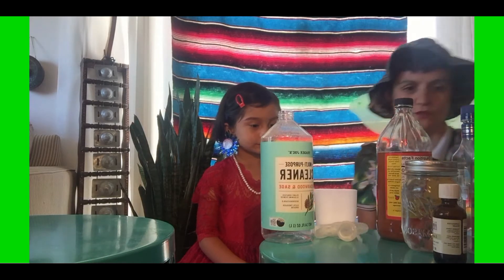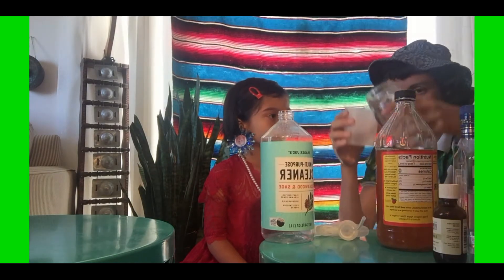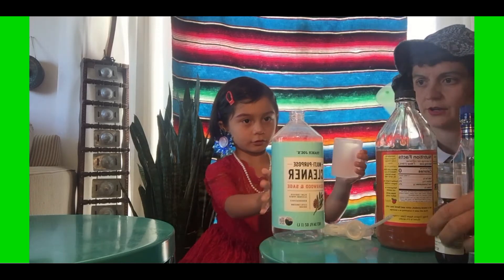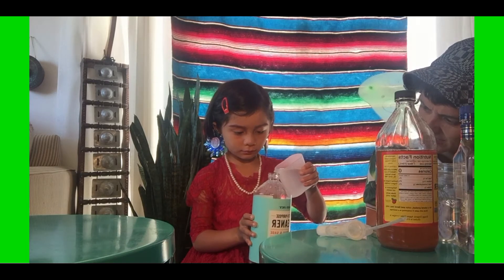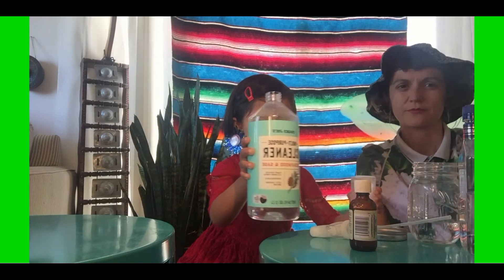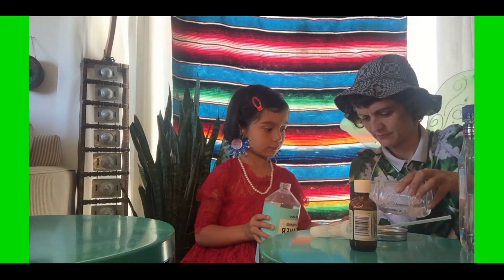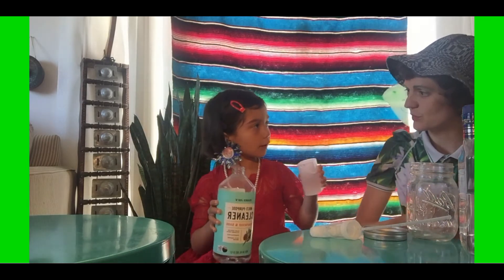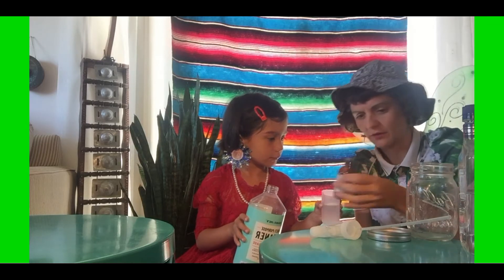DIY Cleaning Spray How-To with Starwin & Stars!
Learn how to make your own DIY household all-purpose cleaner with Starwin and Stars!!!

You will need:

*3 cups distilled water
*2 cups apple cider vinegar
*1 cup 100 Proof Alcohol (we are using Vodka!)
*10-20 drops of your favorite essential oil
*A re-purposed spray bottle

Shake it up and give it a whirl!